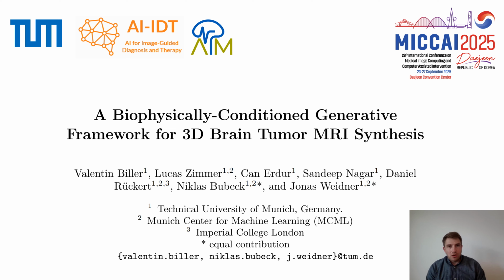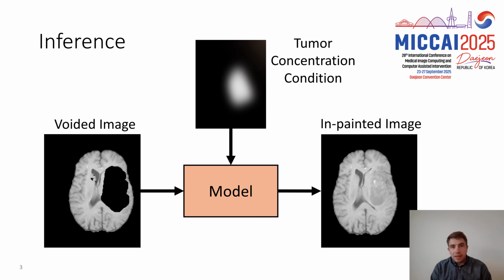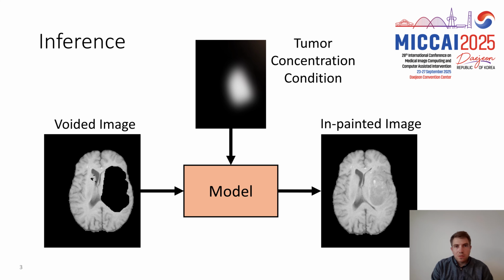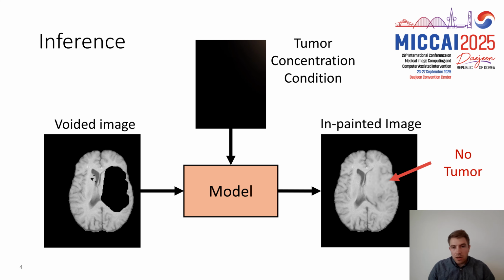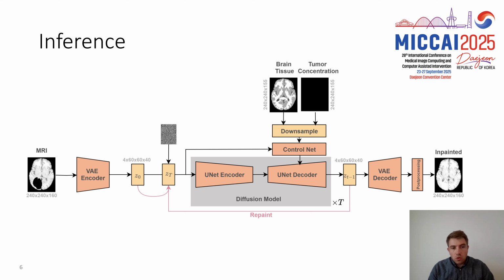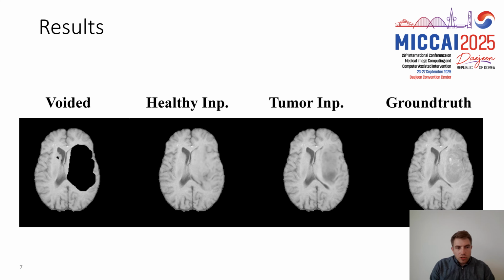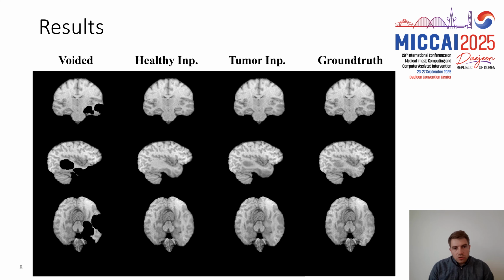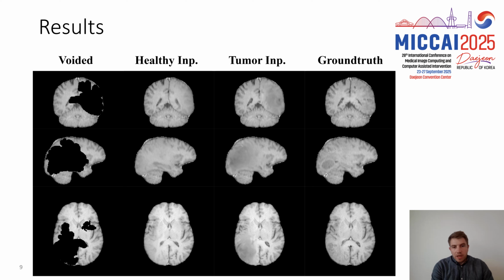MICCAI BraTS inpainting lighthouse challenge 2025: submission of JonasWeidner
submission to the BraTS 2025 inpainting lighthouse challenge